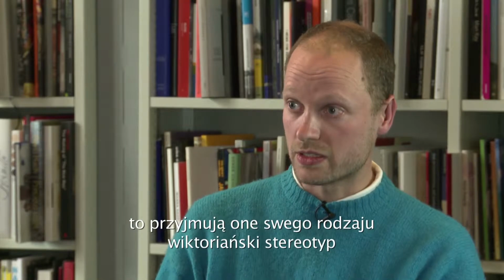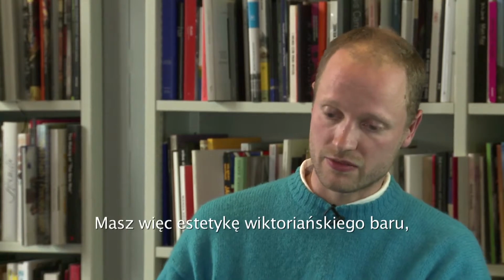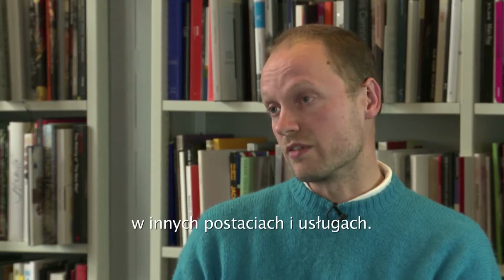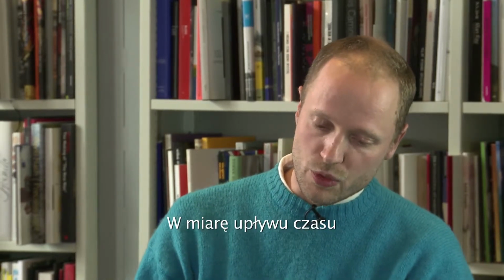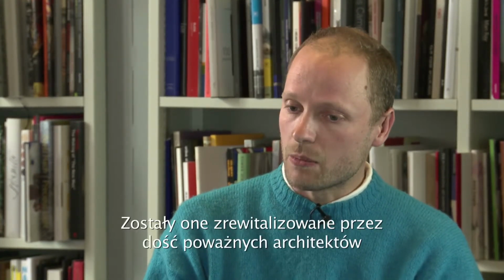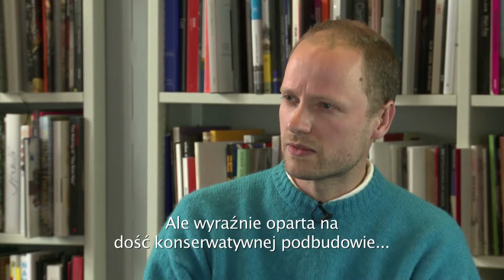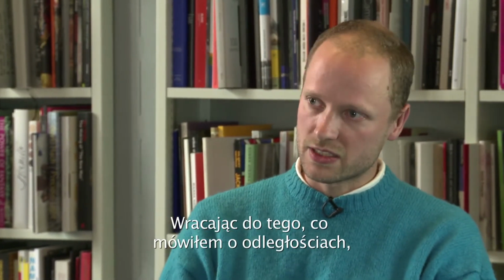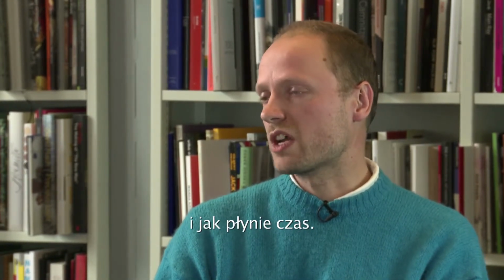BRITISH BRITISH POLISH POLISH: RUPERT AYCROYD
ROZMOWAWIAJĄ / SPEAKERS: Rupert Aycroyd, Tom Morton
BRITISH BRITISH POLISH POLISH
Sztuka krańców Europy, długie lata 90. i dziś / Art from Europe's Edges in the Long '90s and Today
Artyści / Artists:
(Brytyjscy lata 90./ Britain / 1990s)
Henry Bond & Liam Gillick, Angela Bulloch, Jake & Dinos Chapman, Tracey Emin, Angus Fairhurst, Damien Hirst, Gary Hume, Michael Landy, Sarah Lucas, Paul Noble, Chris Ofili, Georgina Starr, Sam Taylor-Wood, Gillian Wearing, Rachel Whiteread
(Polscy lata 90. / Poland / 1990s)
(Brytyjscy / dziś / Britain / today)
Rupert Ackroyd, Aaron Angell, Ed Atkins, Matthew Darbyshire, Nicolas Deshayes, Jess Flood-Paddock, Haroon Mirza, Eddie Peake, Mick Peter, Elizabeth Price, Phoebe Unwin, Lynette Yiadom-Boakye
(Polscy / dziś / Poland / today)
Wojciech Bąkowski, Michał Budny, Grzegorz Drozd, Michał Jankowski, Tomasz Kowalski, Katarzyna Krakowiak, Norman Leto, Anna Molska, Franciszek Orłowski, Agnieszka Polska, Katarzyna Przezwańska, Konrad Smoleński, Radek Szlaga, Jakub Julian Ziółkowski
Otwarcie wystawy: 6 września 2013, godz. 18.00 / Opening of the exhibition: September 6, 2013 at 6 p.m.
Wystawa czynna do 15 listopada 2013 / The exhibition is on view through November 15, 2013
Kuratorzy / Curated by: Marek Goździewski, Tom Morton